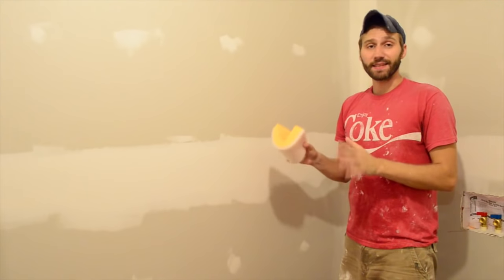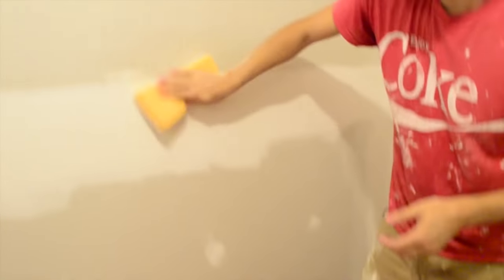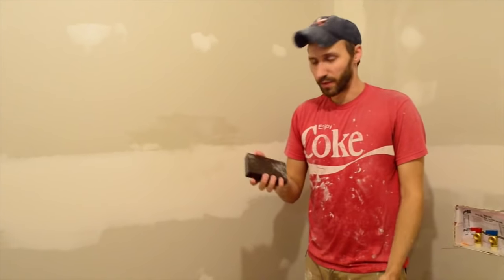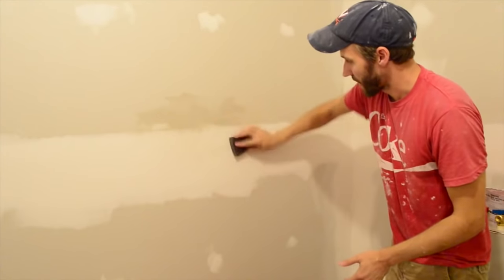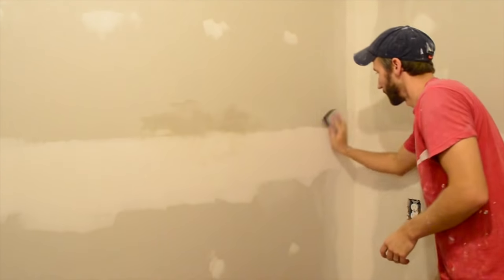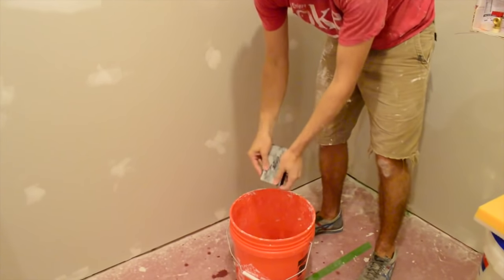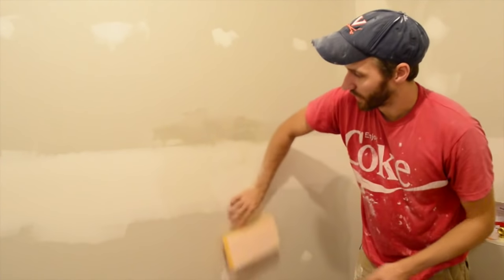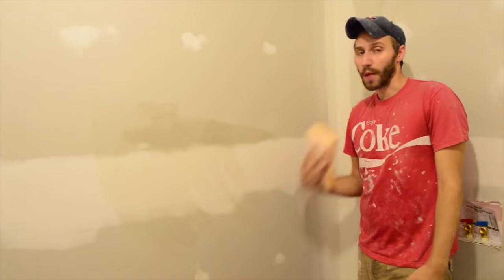How To Wet Sand Drywall (Less Dust = Good Stuff)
On my first time drywalling a room, here's the technique I used to sand my second coat.